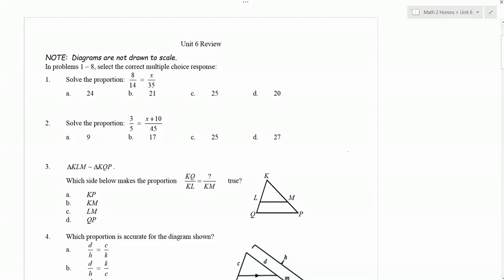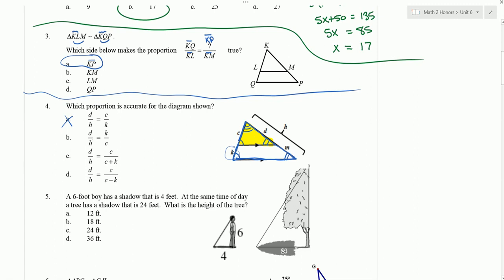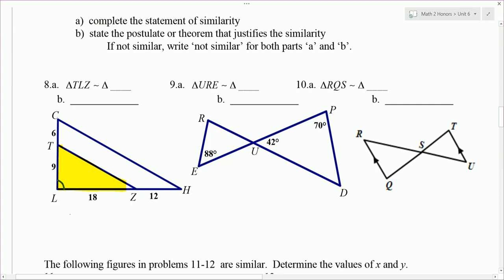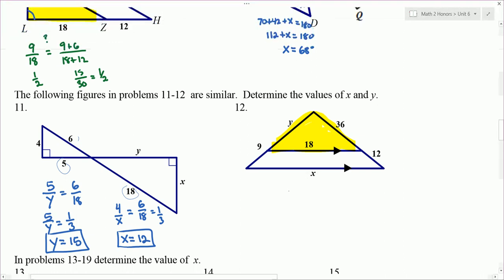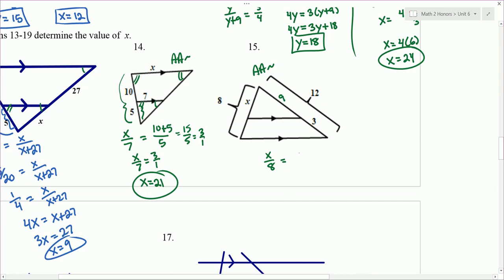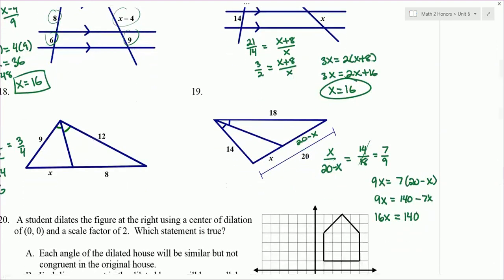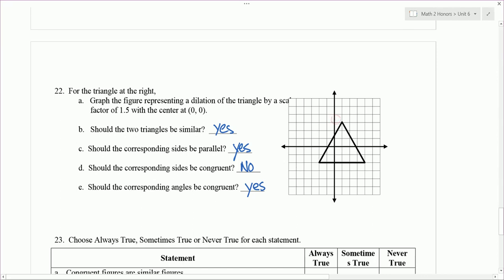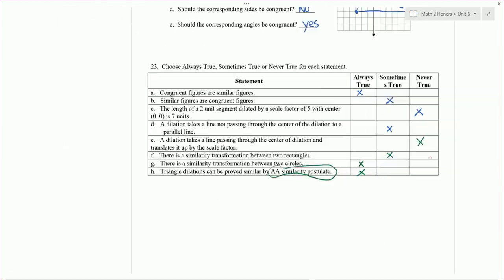Math 2 Honors Unit 6 Review